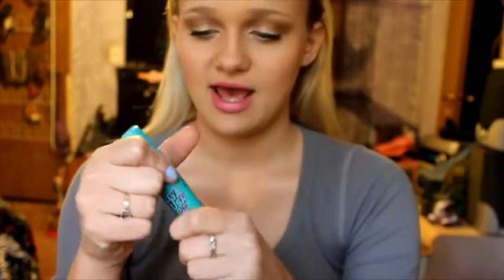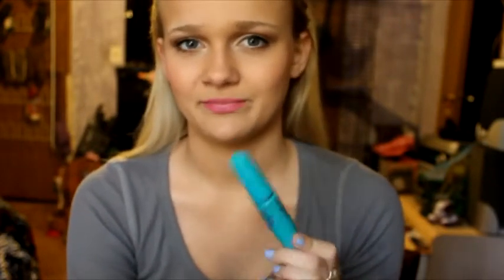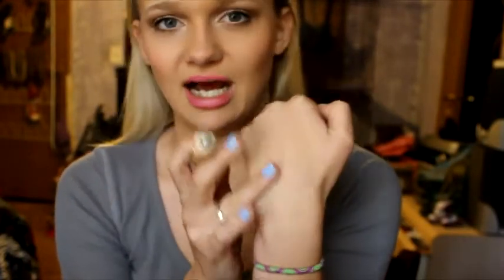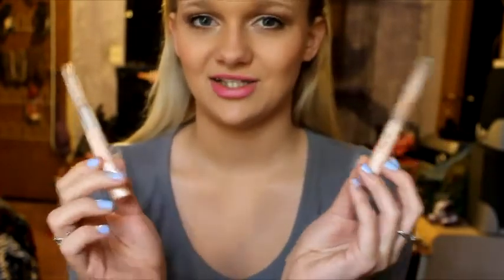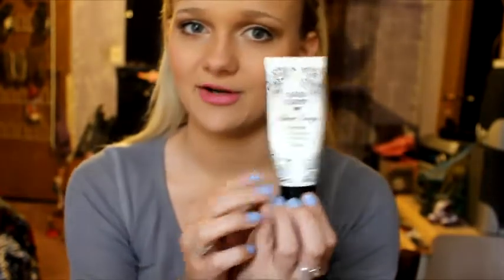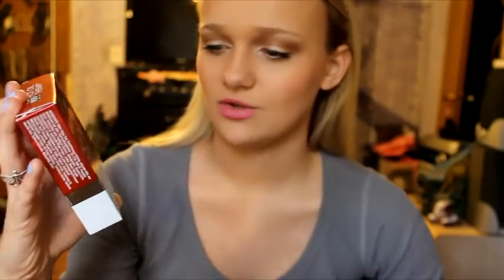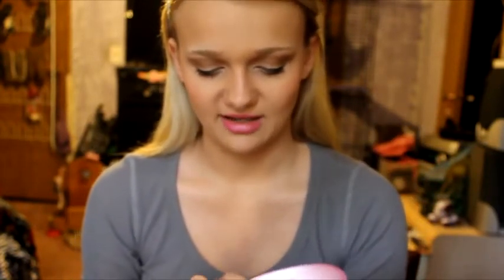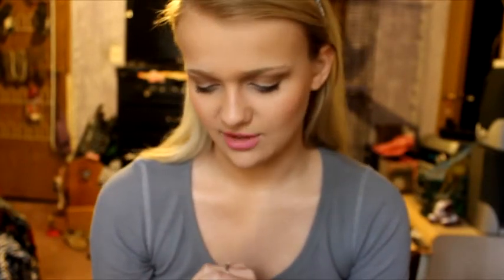Product Empties January 2014!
Edit l8ter.